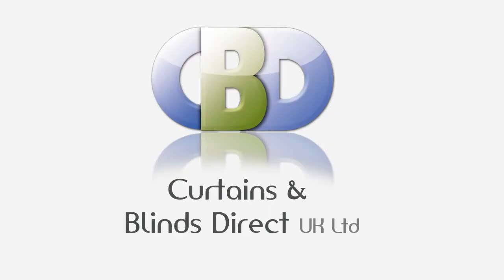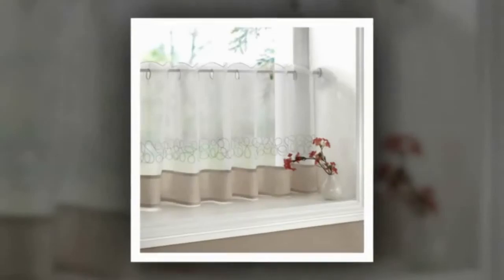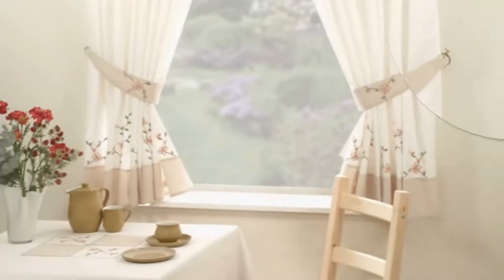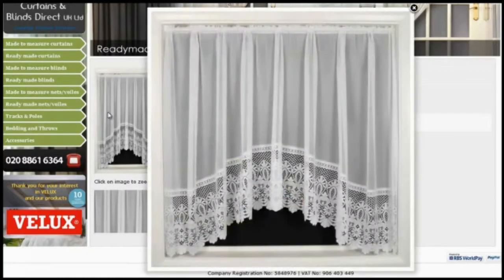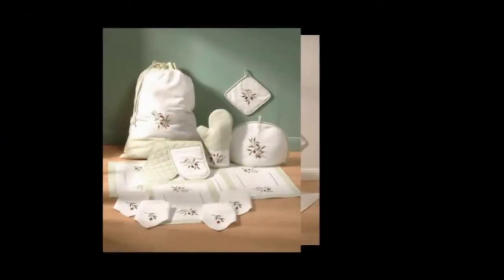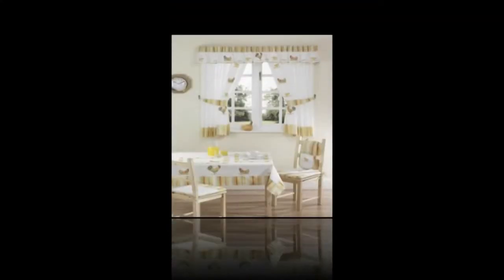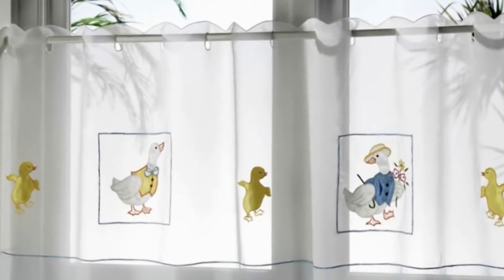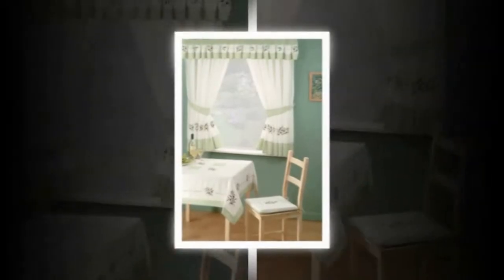Hertfordshire Kitchen curtains set accessorised at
Choose Tracks and Poles for style and value Curtain Poles and Curtain rails are among the accessories that give an interior that all-important finishing touch. Whether its pole sets, or mix and match, you're sure to find the perfect curtain pole here.  In addition to standard poles we have poles without rings for tab-top or eyelet curtains, extendable poles (which are so easy to fit) and Polaris - the superb Unicord corded pole by Swish. With finishes from burnished brass to matt metal and warm wood your options are all wide open. From slim and trim tracks for space saving and simplicity, to fancy ferrules for a fashionable flourish, you won't be constrained for style traditional to contemporary brands from leading manufactures.  Decorative curtain poles for bays and special requirements - your problems could be solved, with Mix and Match options by Swish & Leading Brands. Fantastic range of finials and all the components you need, in a great range of colour finishes.  The natural beauty of wooden curtain poles in diameters of 28mm up to 50mm and in a wide range of colour effects and special paint finishes. Our longest pole can cover 6m! Plenty of useful components too to meet all your requirements For more information or to arrange a free home or office consultation with one of our interior specialists, please call us now on 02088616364.  Or visit us Curtains and Blinds Direct UK Ltd at Devonshire House. 582 Honeypot Lane, Stanmore, HA7 1JS. Middlesex.  Curtains and blinds Direct UK Ltd and curtains Europe Online blinds and curtains, lower cost blinds and curtains, stylish online blinds and curtains, online curtains BayWindow Metalrange Corded Fineline Poles And Perfect Pleat Eyelet Poles contemporary stylish curtains and poles, readymade curtains, thermal curtains and blackout curtains, Panel readymade curtains Pencil pleat readymade curtains & valance, Pencil pleat readymade curtains, Eyelet readymade curtains, Pain & semi plain readymade curtains, Floral & print readymade curtains, Contemporary readymade curtains with readymade curtains and made to measure curtains, plus voiles, blinds, and tracks and poles, you'll find everything you need right here at Kingsbury Curtains Choose from a fabulous range of affordable curtains, stylish and contemporary curtains and curtain accessories such as readymade curtain tie backs, cushion covers to match the readymade curtains and also tussels tie backs. Watch out for the leading brands such as Curtina , Dreams and drapes Ashley Wilde, Hardy fabrics H&S Fabrics, Prestigious Textiles, PT, Pavillion Textiles, Urban Living, Luxur Alan Symonds, Debut, Velux blinds, velux dark night, Tyrone CASAdiVERDI, velux blackout, velux roller blinds, Eclipse Blinds, Pacer Glide blinds, illumin8 Blinds Stylieline blinds, Sunlover blinds, lifestyle blinds, curtains lifestyle, that our leading interior designers just love Contemporary or traditional, from classic cotton voiles to shimmering nets, thechoice is all yours Our readymade curtains at curtains are perfect for an instant makeover, while our made to measure curtains and a huge selection of tracks and poles at leading interiors ensure that even the trickiest space is catered for. We offer: Readymade and made to measure curtains and drapes for less cost to suite your budget Blinds for all types of window such as straight windows and bay windows Tracks, rails and poles for normal windows to bay windows poles and baywindow tracks Interiors accessories including cushions, rugs and lampshades less cost bedding to luxury designer beddings. Curtain accessories including rings, brackets and drapery hooks, tie back holders, curtain hooks and curtain tie backs in stone Accessorise you home with, home decor, home decoration, decorative home, relax , beautiful, elegance home, Housing unit, Council Housing, New build homes, new build apartments, curtains specialists, blinds specialists,